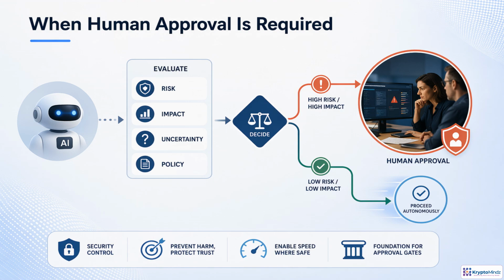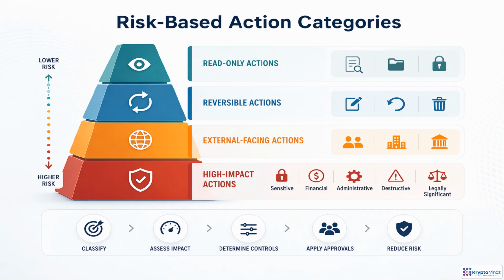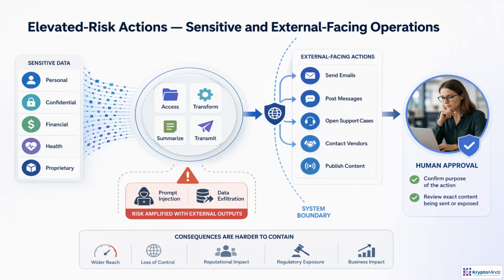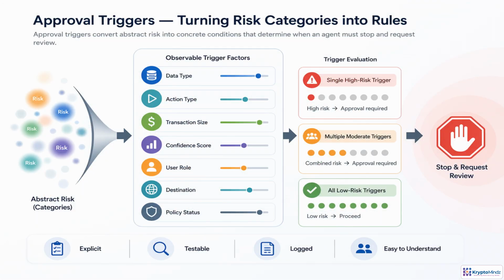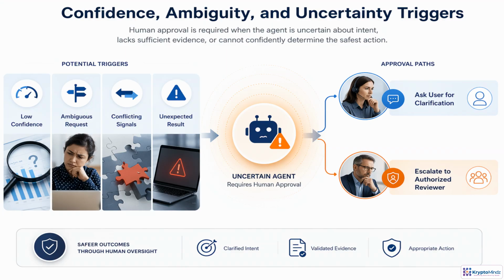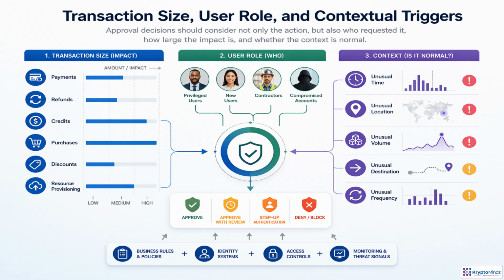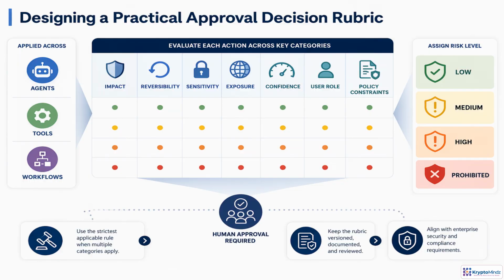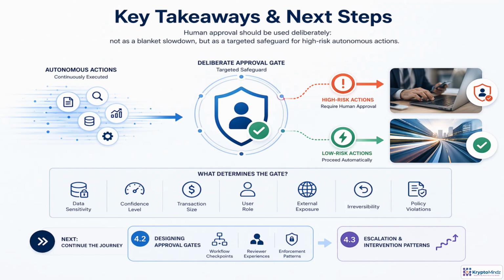When AI Agents Need Human Approval: Risk-Based Guardrails | Module 4.1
Autonomous AI agents can move fast—but not every action should be treated equally. In this Module 4.1 lesson, learn how to design risk-based guardrails that determine when an AI agent can act autonomously, when it must pause for human approval, and when an action should be blocked entirely.

This lesson focuses on human-in-the-loop AI governance, agent security, approval gates, and secure automation. It builds on tool permission limits, prompt injection resistance, and data exfiltration controls to help teams deploy AI agents safely without adding unnecessary approval friction.

You’ll learn:
- How to classify agent actions by impact, uncertainty, and policy risk
- The difference between low-risk read-only tasks and high-impact real-world actions
- When external-facing actions such as emails, messages, or publishing need review
- Why sensitive data, regulated workflows, and irreversible changes require stronger controls
- How approval friction should match actual business risk
- Why logging, traceability, and reviewer context matter in agent governance

0:00 – Why approval gates matter
1:00 – How Module 4 fits into agent security
2:00 – Low-risk vs high-risk autonomy
4:00 – Sensitive data and external actions
6:00 – Human review as a safety control
8:00 – Practical governance takeaways